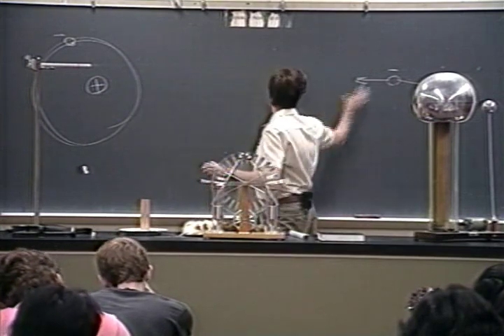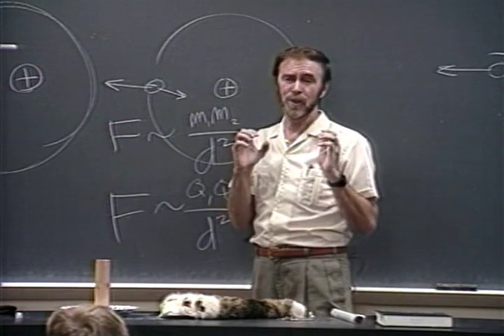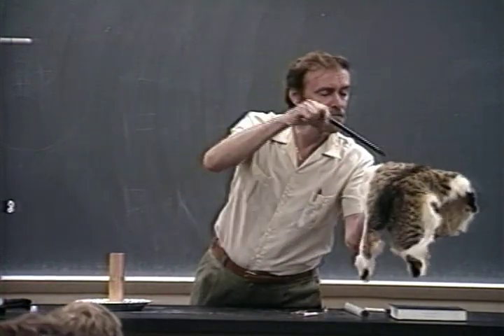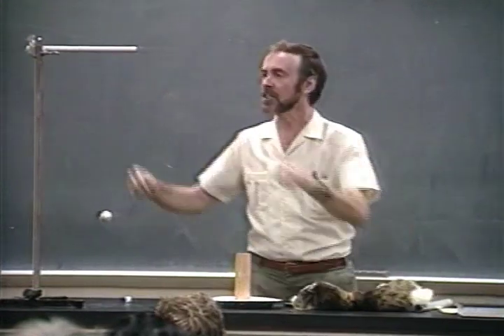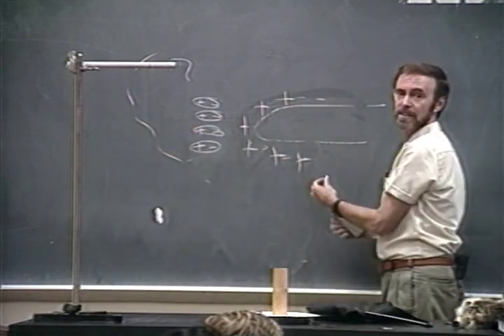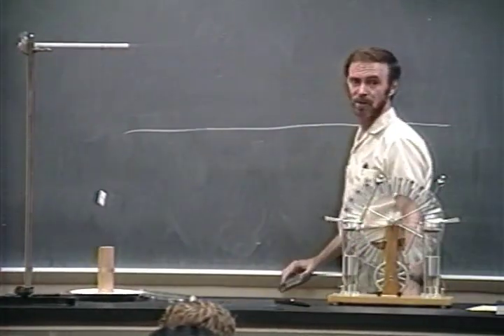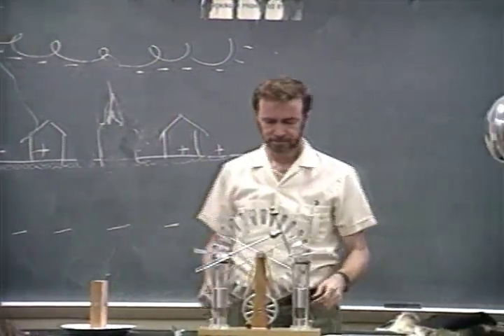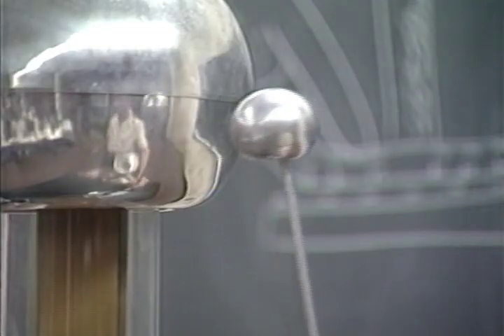32 -- Electrostatics -- Sweet Conceptual Physics By Paul Hewitt